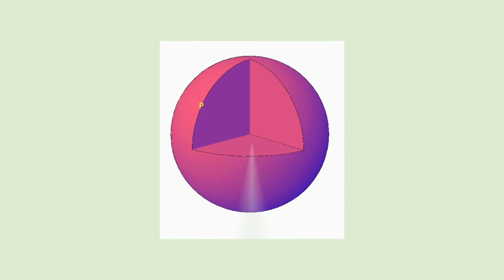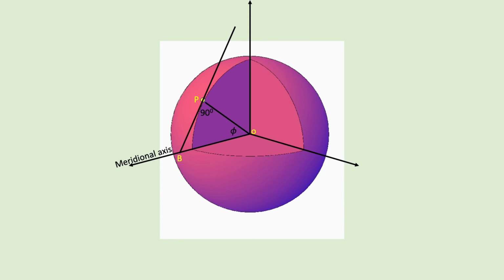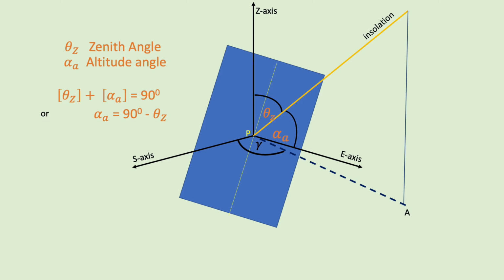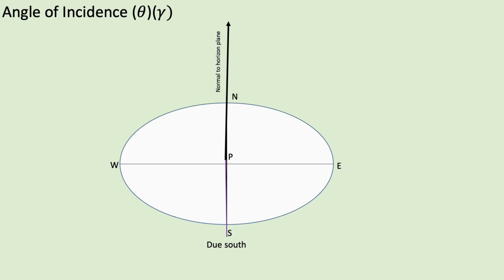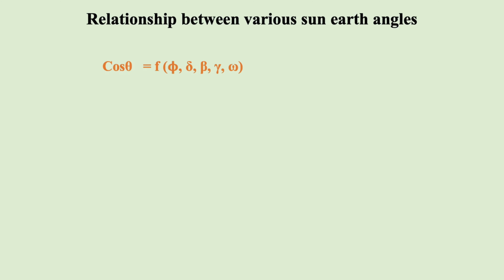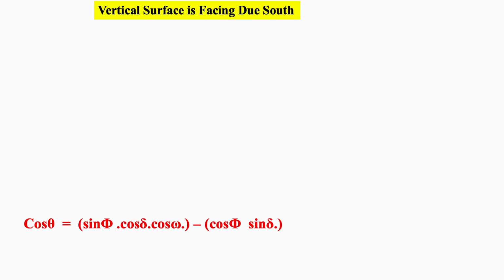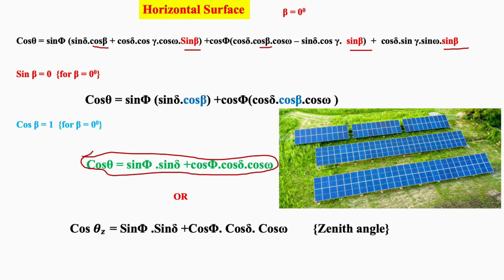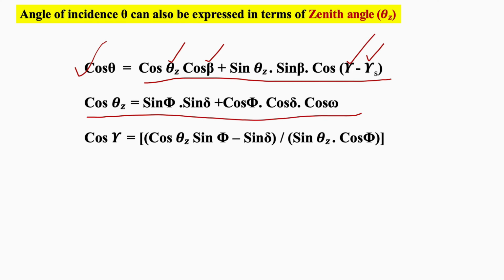Solar Energy Fundamentals lecture-4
Define the Local centric coordinate system, Zenith angle, Azimuth angle, Angle of Incidence, Tilt angle etc. It also includes the equation of angle of incidence in relation of other sun angles and also discussed the special cases like; vertical surface, inclined surface, vertical or inclined surface facing due south or north.